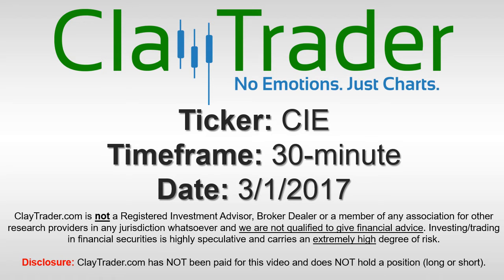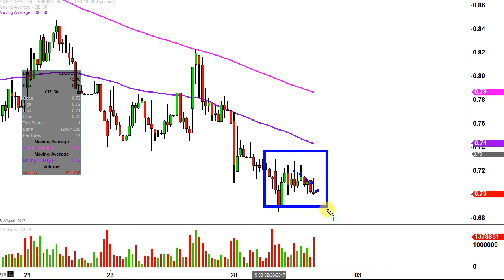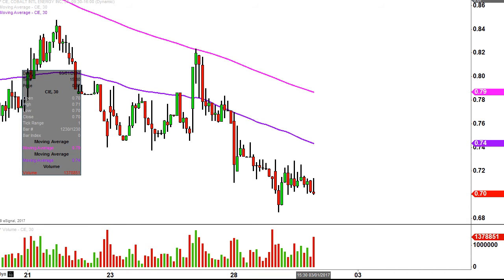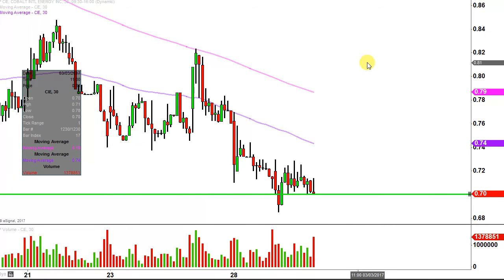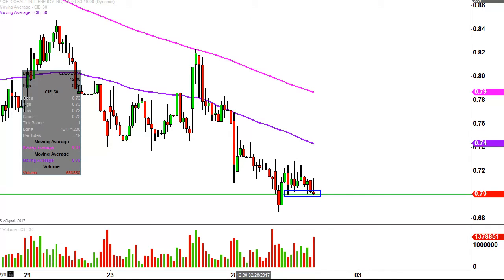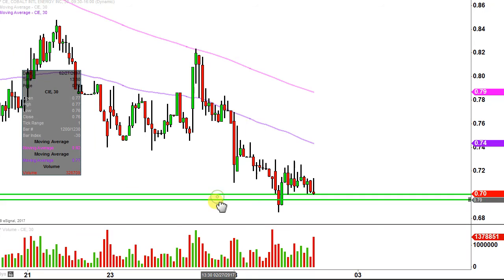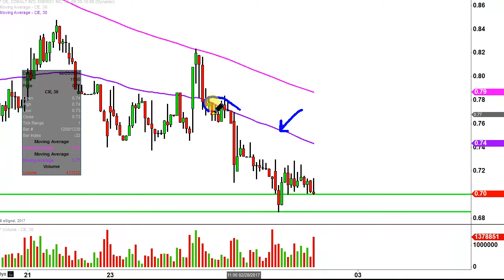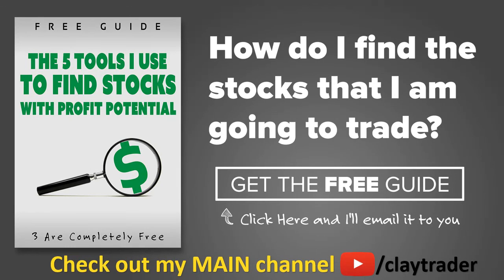Cobalt International Energy Inc - CIE Stock Chart Technical Analysis for 03-01-17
Learn how to read stock charts and identify technical patterns as ClayTrader does a quick stock chart review on Cobalt International Energy Inc (CIE).